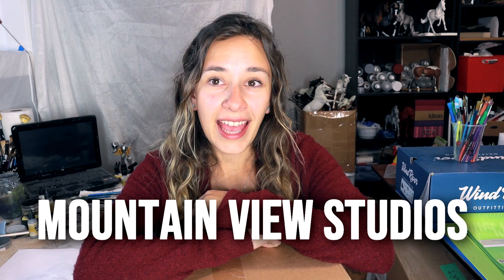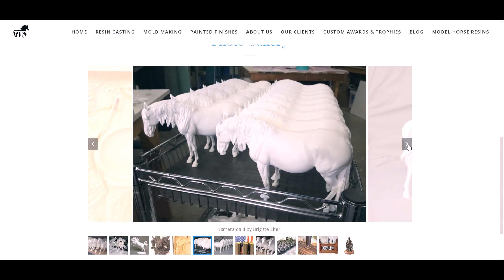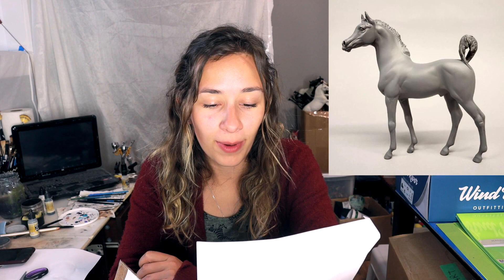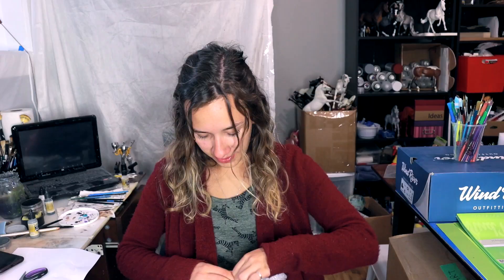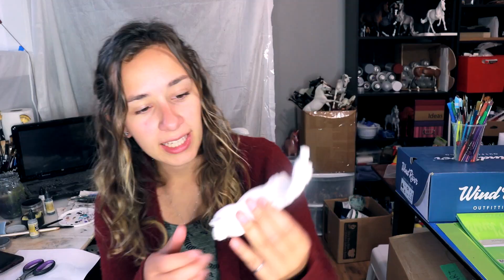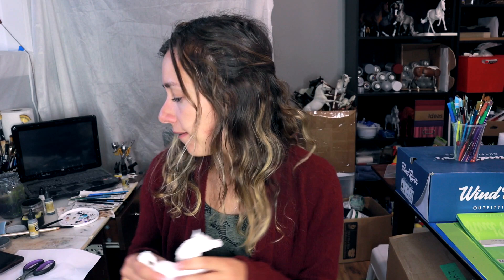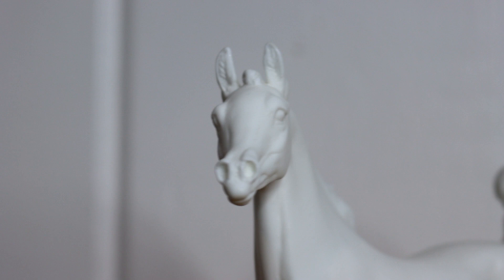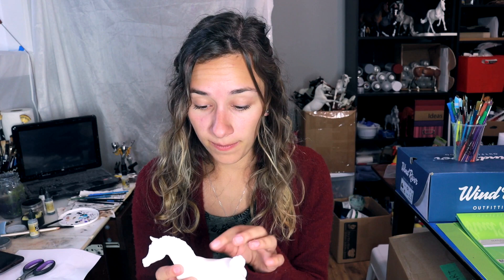UNBOXING Jamal - RESIN HORSE Arabian Foal by Mountain View Studios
Model Horses•Customizing•Tutorials

• AMAZON STORE •

• TOOLS •
3M Respirator Mask with Particle Filters
Vapour/Paint Filters Disposable
Vapour/Paint Filters Replaceable

Airbrush with Hose

Iwata Nozzle

Drop Sheet

Airbrush Hood

Super Lube

1ounce is sufficient

MakeUp Brushes

Kneaded Eraser
Single
4-Pack with cases

Apoxie Sculpt
1 lb
4 lbs

Cutting Mandrel
Metal Cutting Wheels

60 Grit Sander Drums (coarse)
120 Grit Sander Drums (medium)
240 Grit Sander Drums (fine)

Needle Files

Rust-Oleum Primer

Super Glue Liquid

Baking Soda

Assorted Sandpaper
220 Grit

Safety Glasses

Yellow Gloves

Latex Gloves

• SOCIAL MEDIAS •
• WEB •